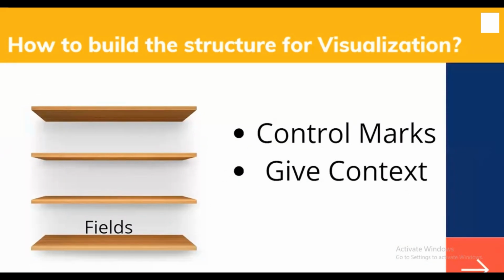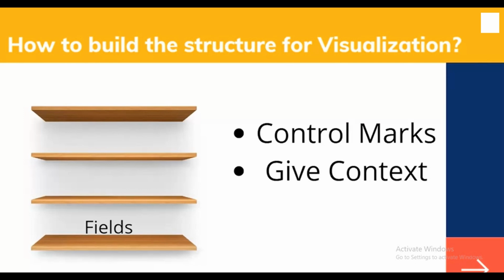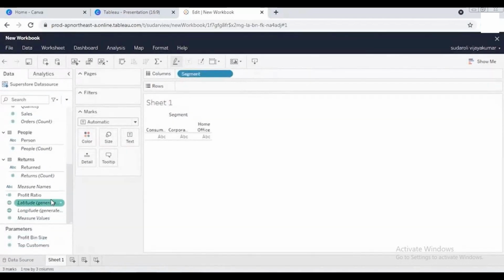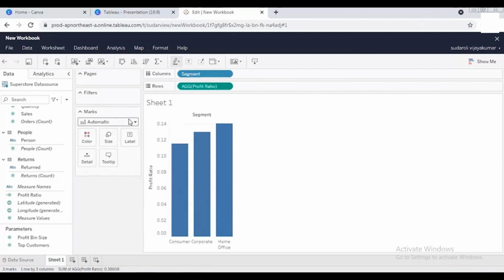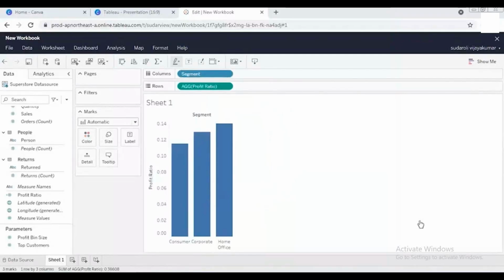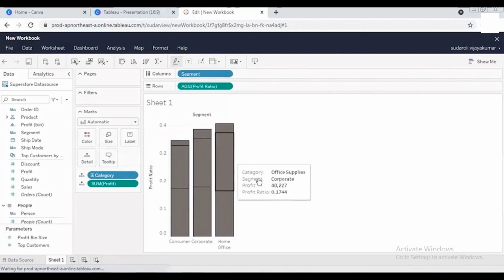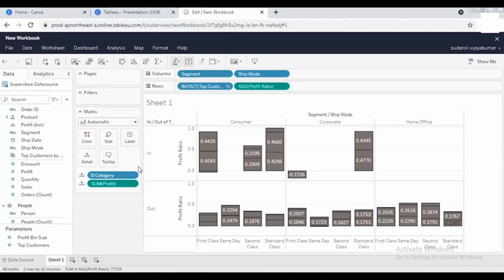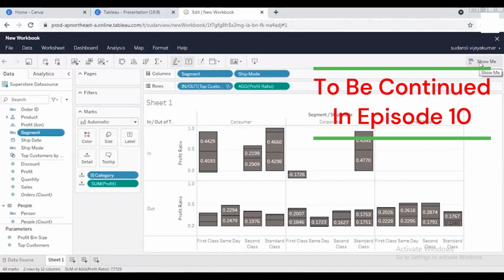Shelves And Cards In Tableau | Complete Tableau Course | Episode - 9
Query Resolved :
Intro
Structure for visualization
Tableau Interface practice
Hide empty column
Marks in tableau

Timecodes
0:00 Intro
1:53 Structure for visualization
6:20 Tableau Interface practice
12:30 Hide empty column
15:00 Marks in tableau